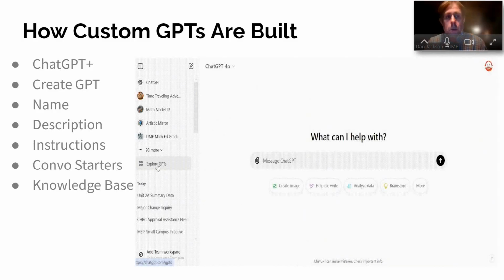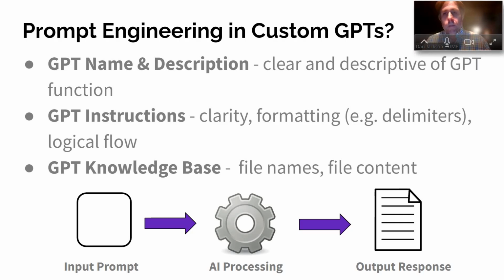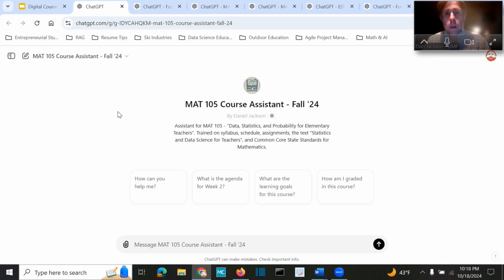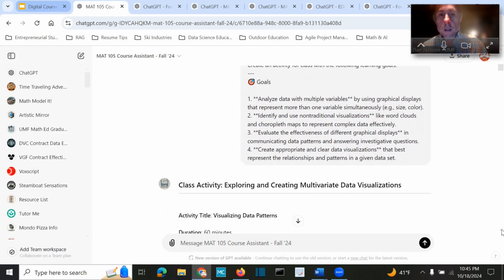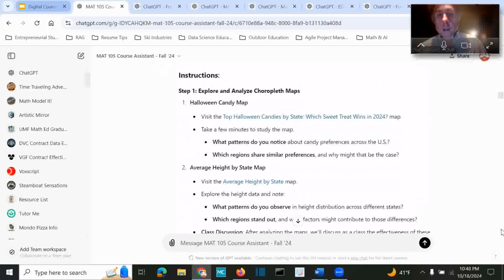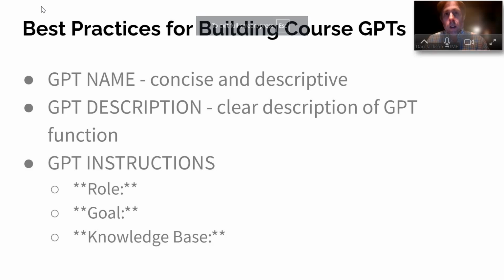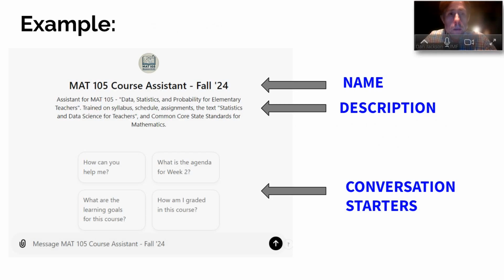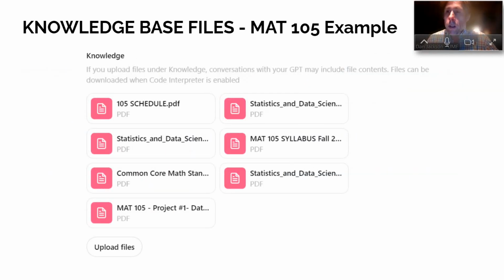Digital Course Assistants for Mathematics and Math Education - by Daniel Jackson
About speaker:
Daniel Jackson
Associate Professor of Mathematics, University of Maine Farmington

I am an Associate Professor of Mathematics at the University of Maine at Farmington, where I teach undergraduate and graduate Mathematics and Math Education courses.

This session was presented at the Prompt Engineering Conference 2024

The world's first conference about prompt engineering as a discipline. The conference showcased a comprehensive range of topics, including theoretical foundations of prompt engineering, prompt generation methodologies, practical strategies for prompts optimizing, fine-tuning strategies, bias mitigation, innovative techniques, and many more.